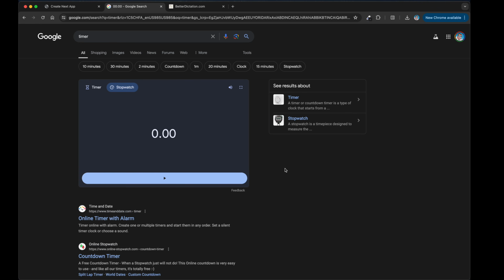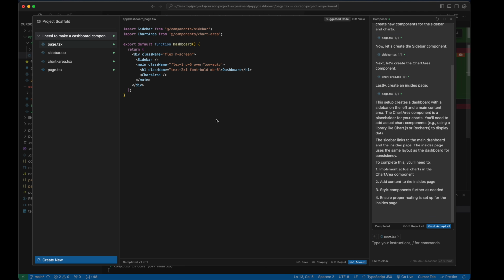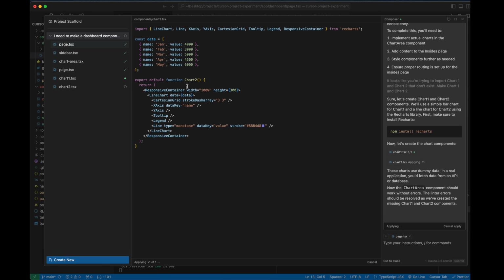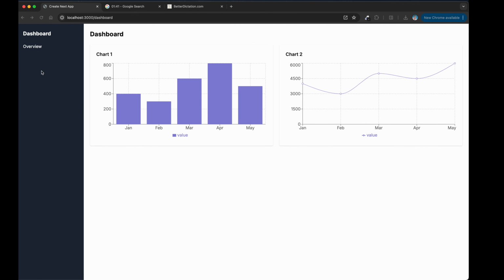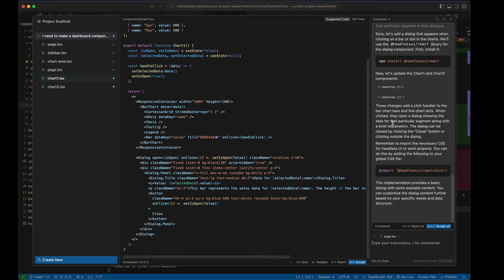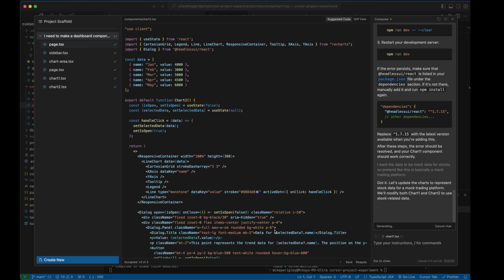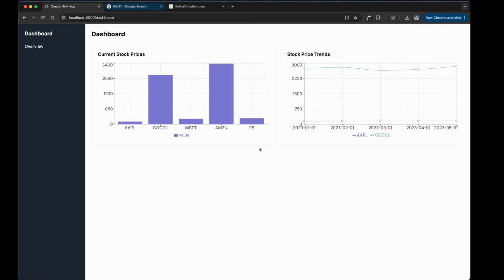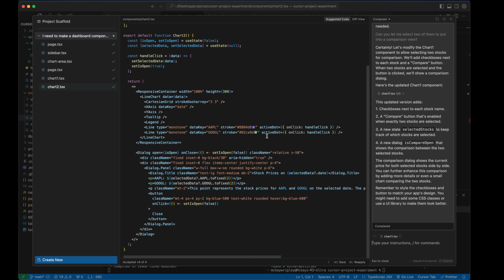How To Build A Financial Dashboard In 5min Using Cursor AI + Voice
Here's how to use voice to write code faster with AI in Cursor!